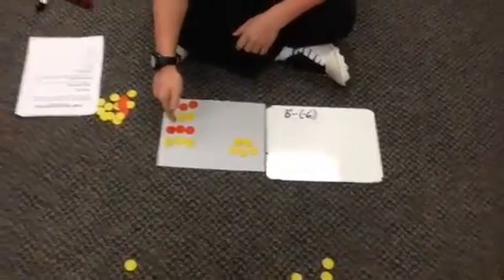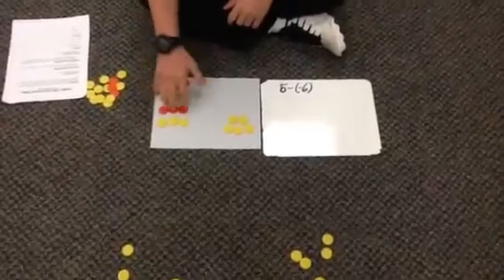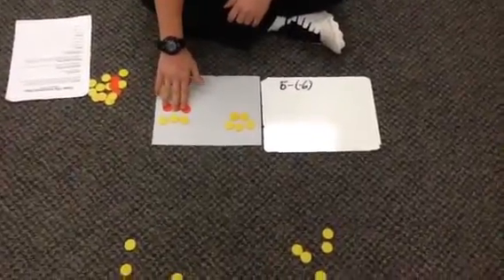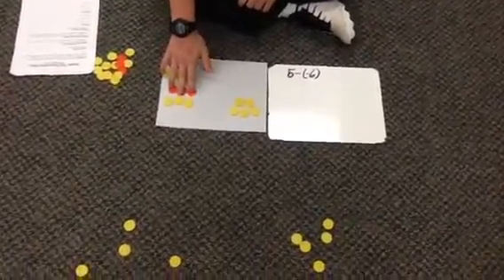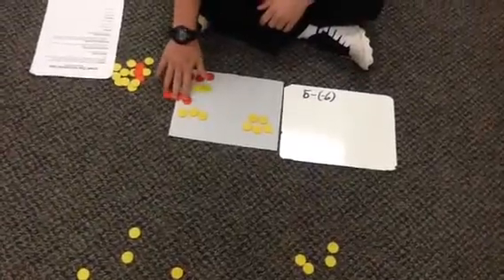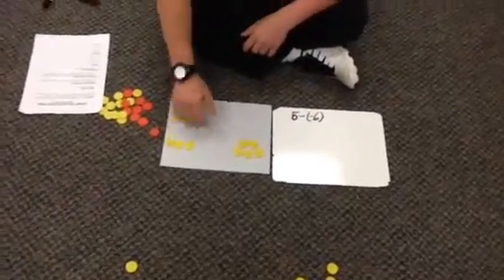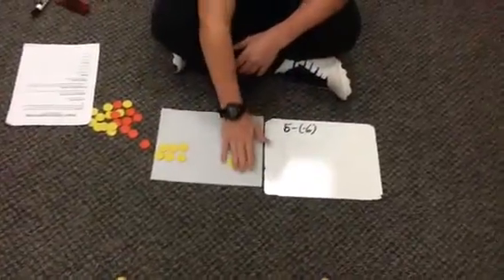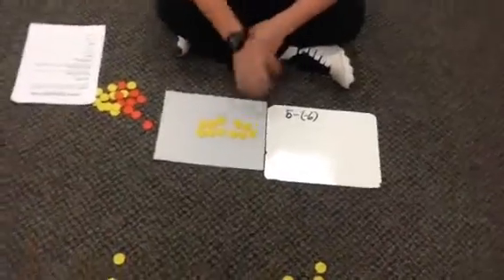Integer Chips with Seth T. part 2